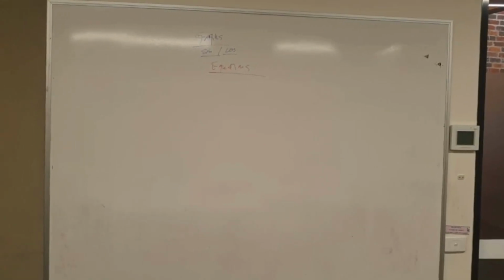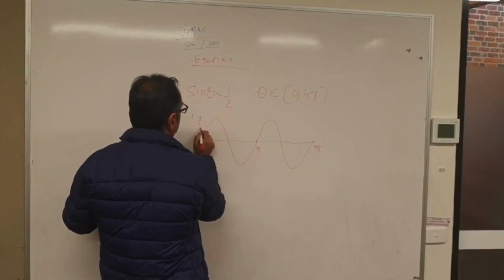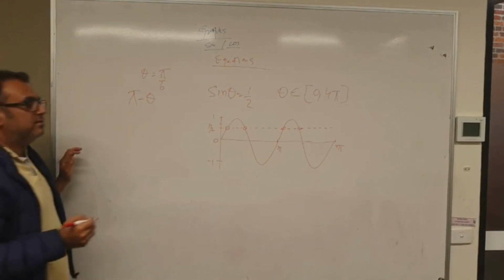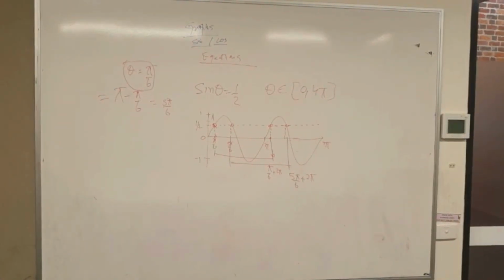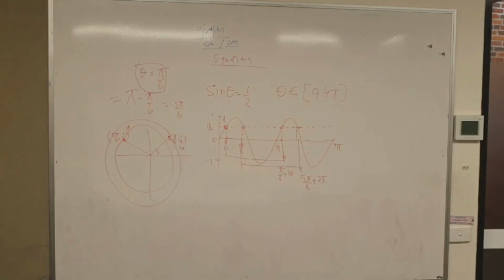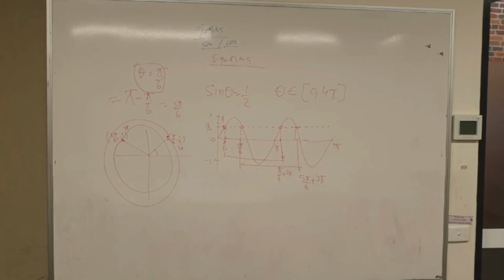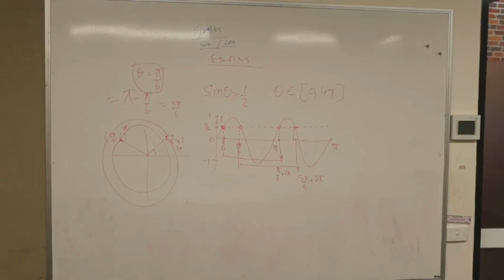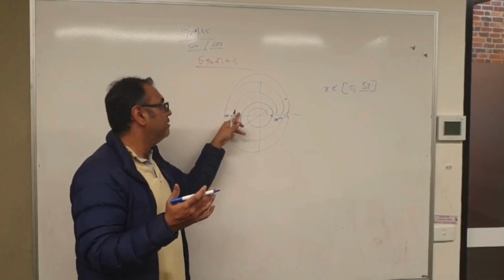Graph Sine and Cosine Functions | Part 2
Elevate your understanding of sine and cosine functions with our latest YouTube video! 🌐 Join us on a graphical exploration as we unravel the mysteries behind these fundamental trigonometric functions. From mastering their graphs to exploring amplitude and phase shifts, this video is your ultimate guide to unlocking the beauty of sinusoidal waves. 🚀